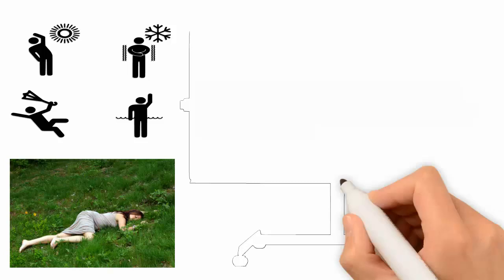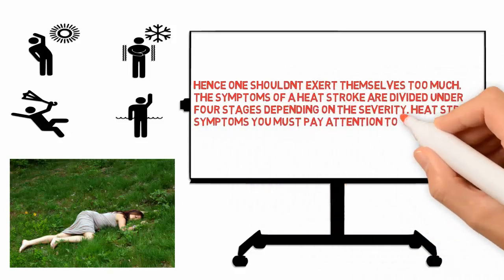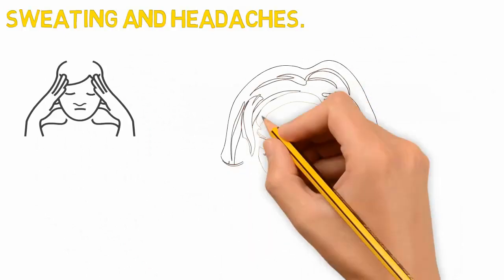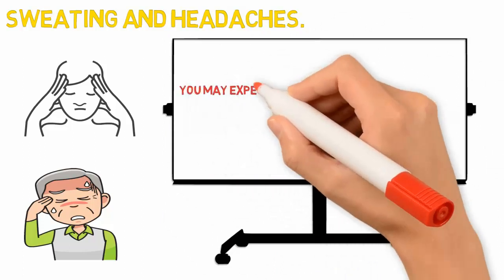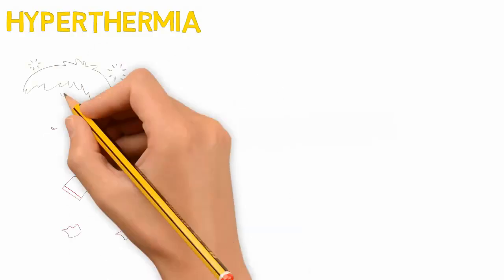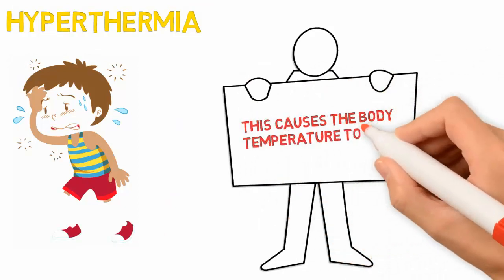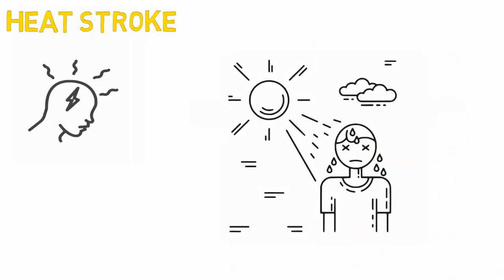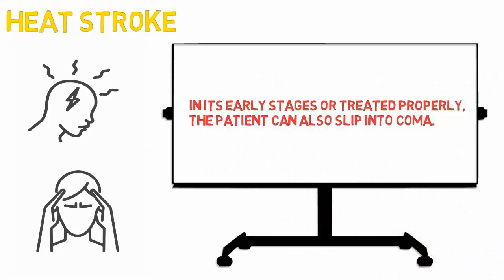How to Immediate Treatment Heat Stroke, Sign & Symptoms | Is the Sun Making You Feel Uneasy?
With the rising mercury levels, stepping out in this sultry weather has its adverse effects - from an unwanted pimple on your otherwise clear skin to that annoying rash on your back. The sun comes out in full throttle, throwing you off your guard. You need to be extremely careful about everything, be it the food you eat or the clothes you wear. The tendency to fall sick is greater during this period, hence one shouldn’t exert themselves too much. The symptoms of a heat stroke are divided under four stages depending on the severity. heat stroke symptoms you must pay attention to for quick and effective treatment.

Sweating and Headaches.

Prolonged exposure to a hot environment and increased physical activity, may cause the first stage of a Heat Stroke. The common symptoms of this stage are discomfort and uneasiness. You experience excessive sweating with strain during the presence of heat. You may also have to deal with acute headaches. “Headache is considered as one of the most common symptoms of heat stress disorders”. You may experience a throbbing headache and dizziness. Excessive heat causes water and salt levels in our body to reduce greatly causing the uneasiness.

Hyperthermia.

When the heat exposure goes up a notch, you may experience a sudden rise in your body temperature too. Essentially, the part of our brain which controls our body temperature fails to regulate it which is also known as thermoregulatory failure. This causes the body temperature to rise.

Heat Stroke.

This is most severe case where the body temperature rises above 40 degrees centigrade. It is a nervous system abnormality which if not treated in time can affect the brain. The symptoms for this stage include absentmindedness, loss of motor control, reduced brain functions, nausea and vomiting. If not recognised in its early stages or treated properly, the patient can also slip into coma.

I Hope These Tips Can Help You.
Do You Know Any Other Effective Remedies Which For You?
Please Share With us.

medical conditions about human health and reports containing text, images and other constituents

(all collectively known hereinafter as “Information”) related to different set of fields.